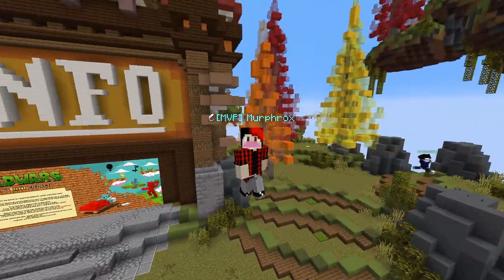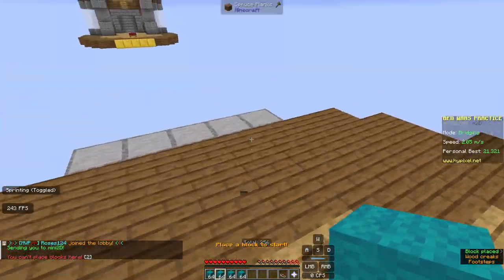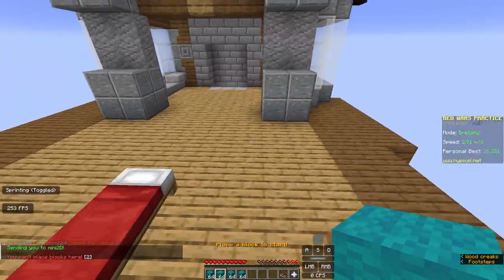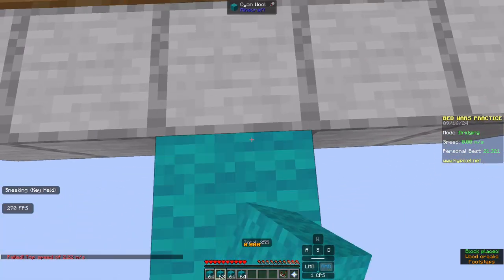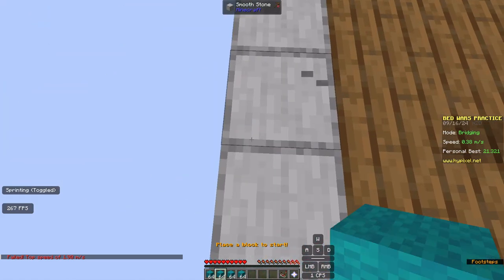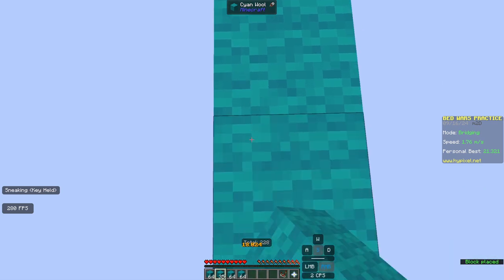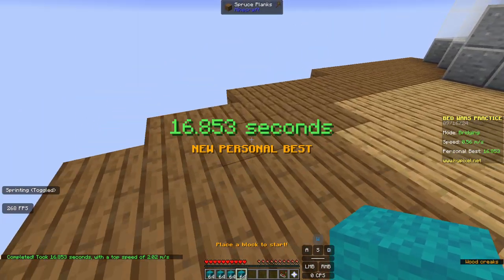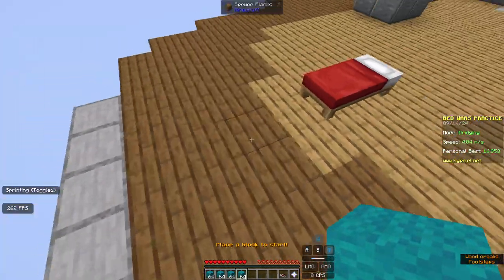How To Speed Bridge 101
In this video, i teach you how to speed bridge using hypixels custom practice area!